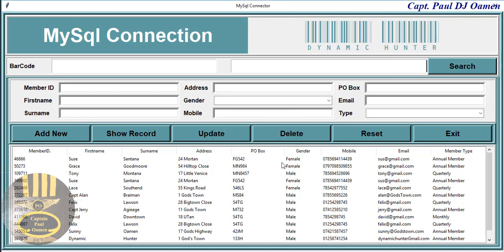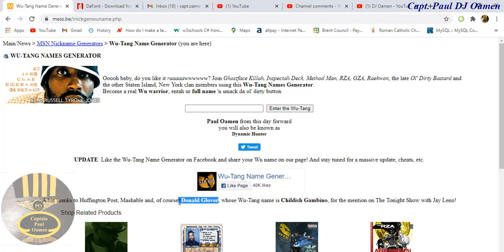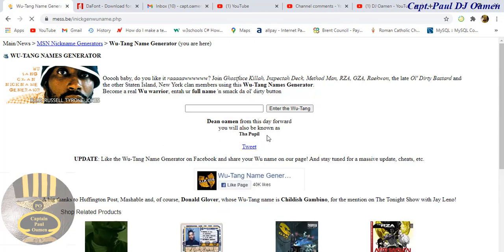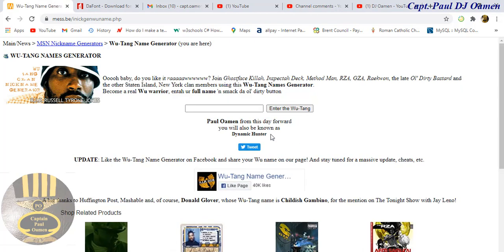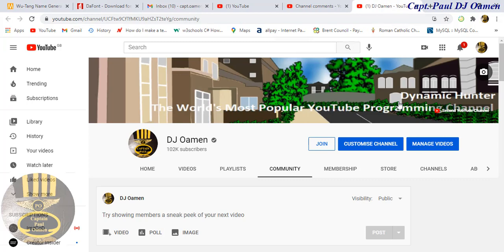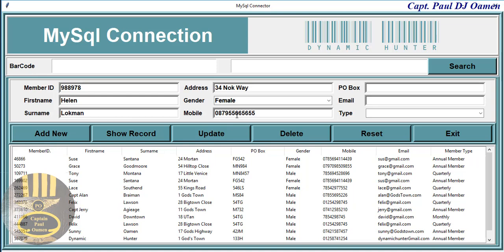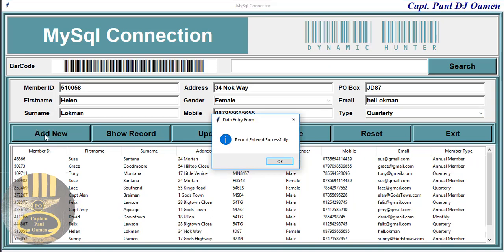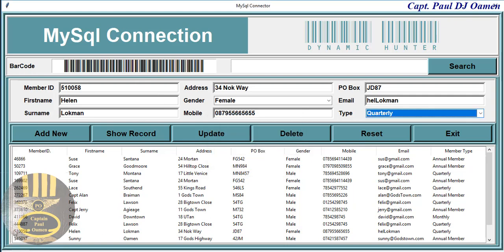Overview of how to Create MySQL Database Connection using Python in Visual Studio Code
How to Create MySQL Database Connection using Python in Visual Studio Code. In this video tutorial, you will learn how to create Frame, Treeview, Button Widget, Label Widget, Combo Box Widget, and create Functions.

Channel Members can Download the MySQL Database Connection using Python in VS Code and modify it for their own personal use. Plus one other source code per month. Total - 2 Source codes Per Month, only: